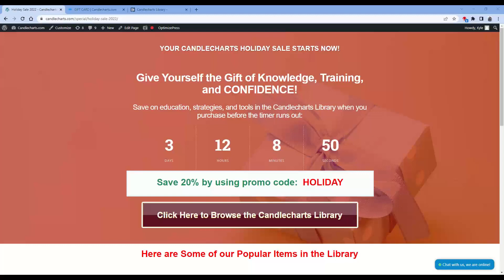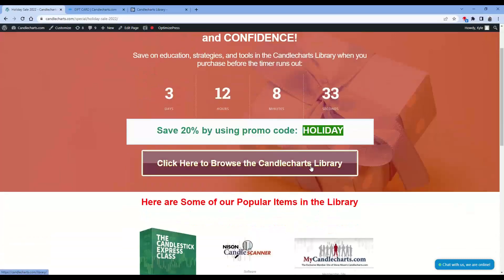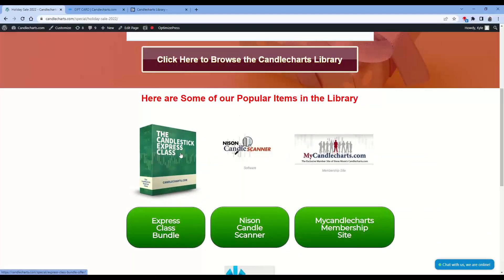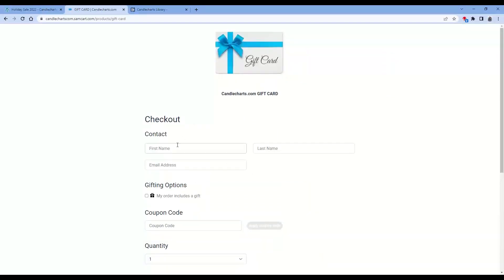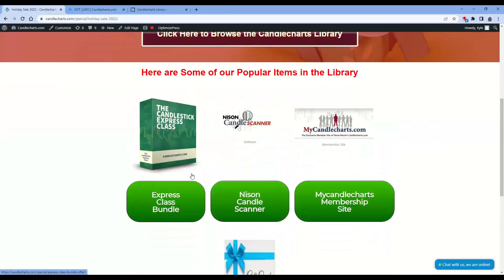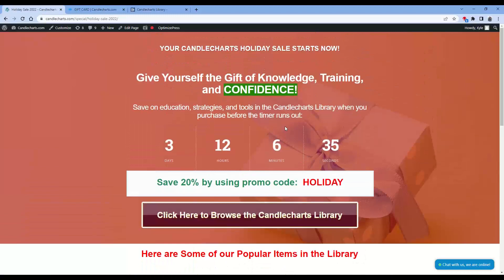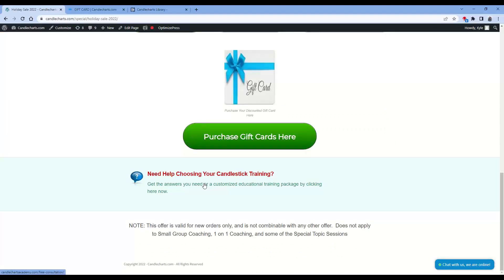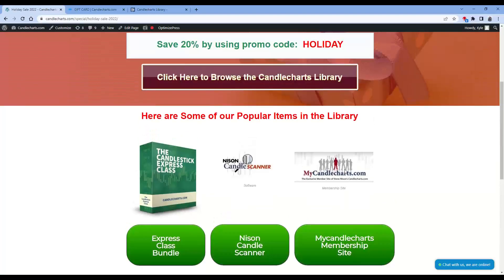Candlecharts Holiday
save 20% on programs and Gift Cards